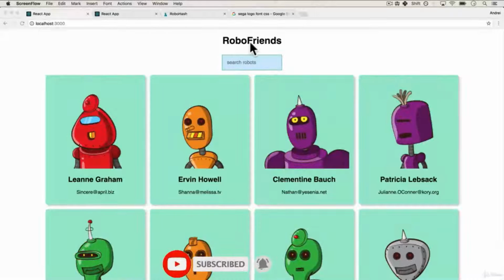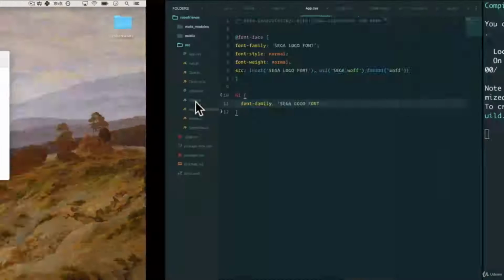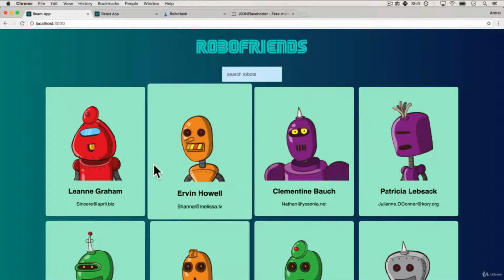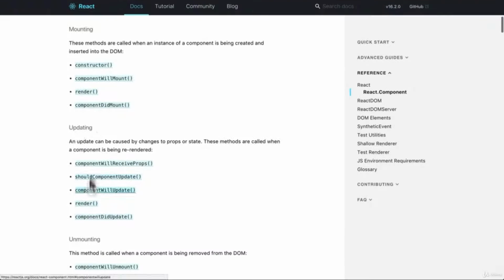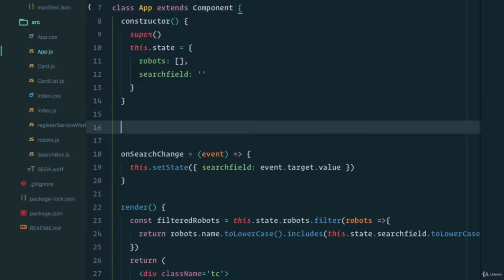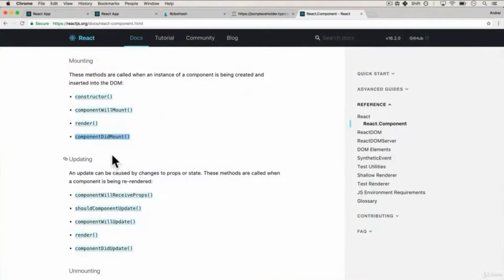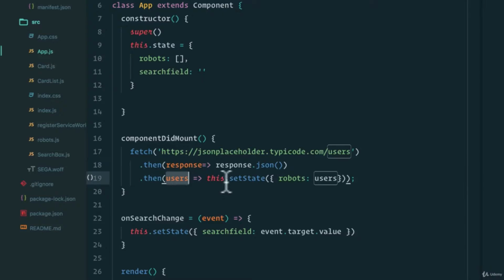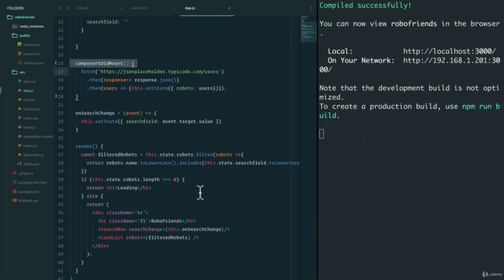React Native | Build a React App 4 | Part 35